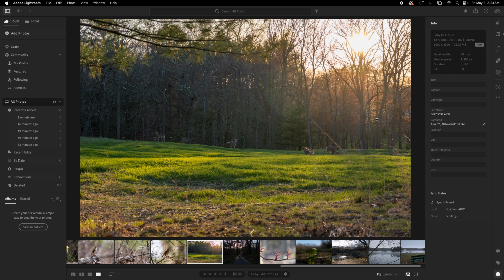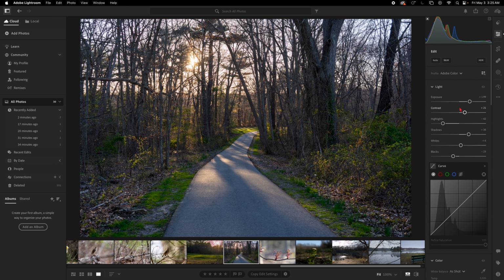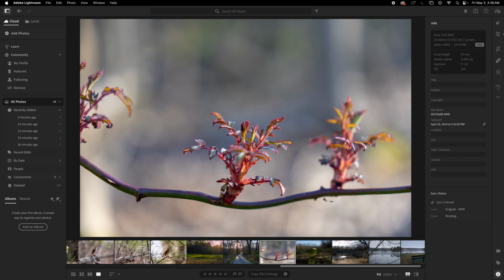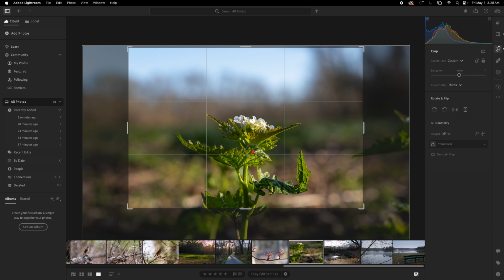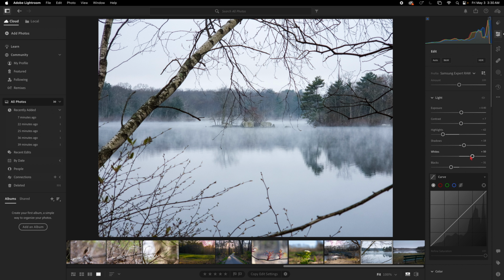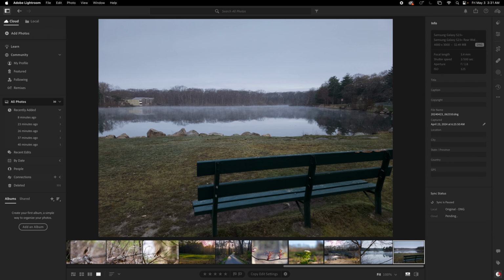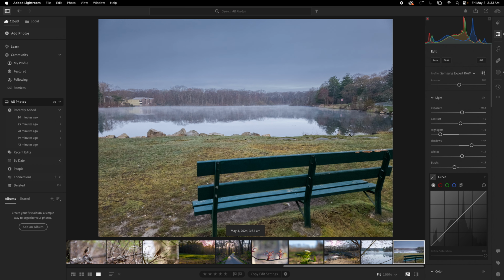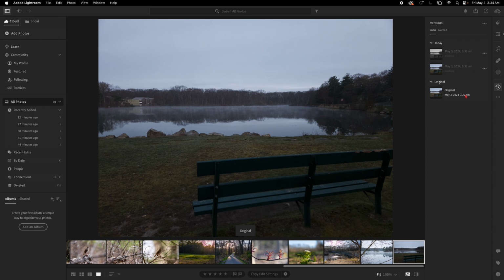May 2024 Picture Editing Part 3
Sigma 18-50
Sony A6600